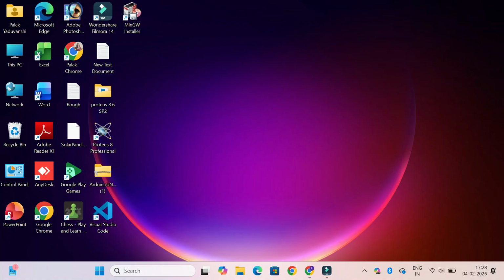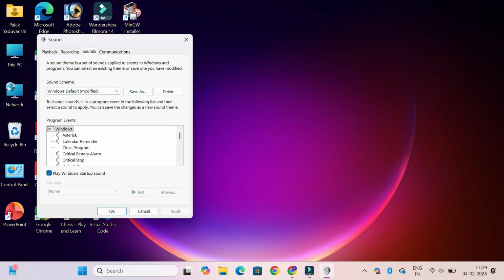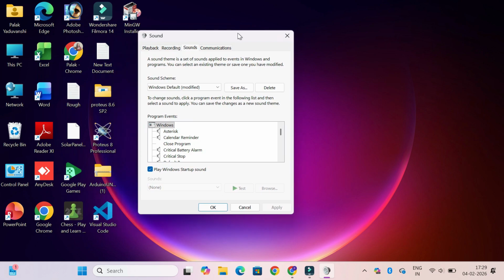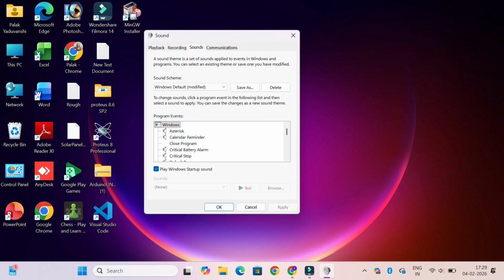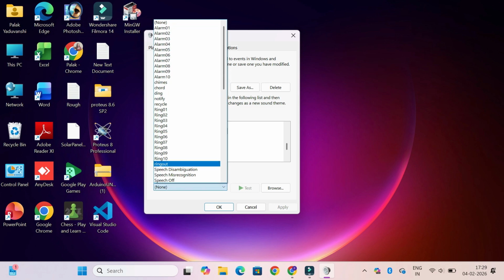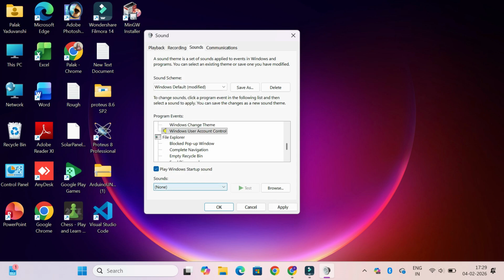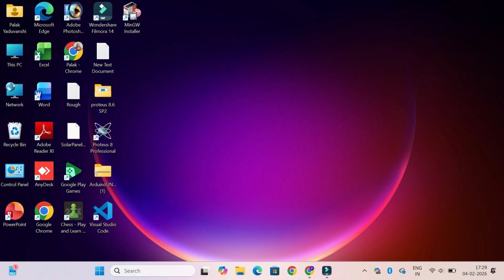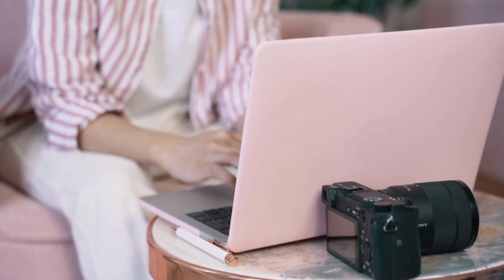How to Fix “The Extended Attributes Are Inconsistent” Error on Windows (All Versions)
Struggling with the “The Extended Attributes Are Inconsistent” error on Windows? In this video, I’ll show you simple, step-by-step methods to fix this frustrating issue on Windows 7, 8, 10, and 11.

We’ll cover safe and effective solutions including system file repair, registry fixes, and built-in Windows troubleshooting tools — all explained in an easy way so anyone can follow along. Whether Task Manager or apps won’t open because of this error, this guide will help you get your PC working normally again.

👉 Watch till the end to learn the fastest fix and prevent this error from coming back!